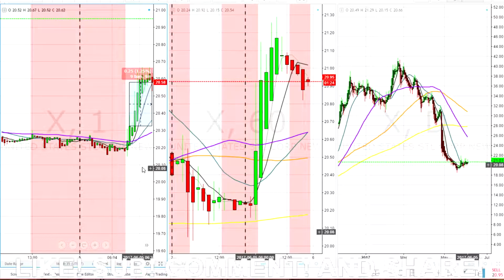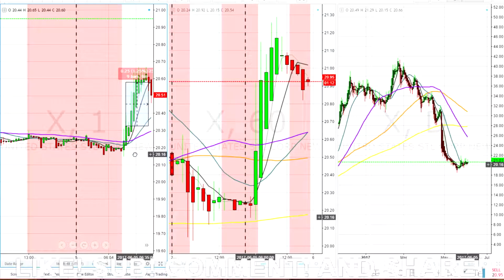#2 How to long a stock?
Day Trading